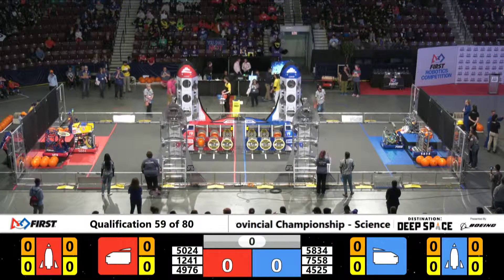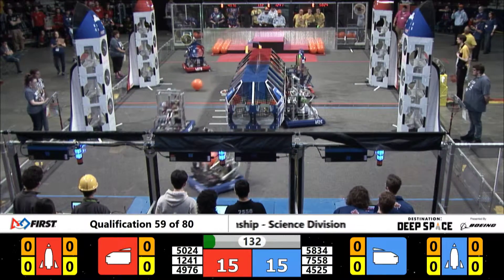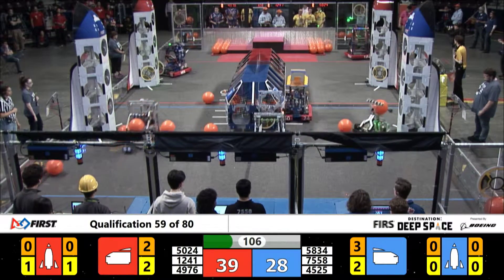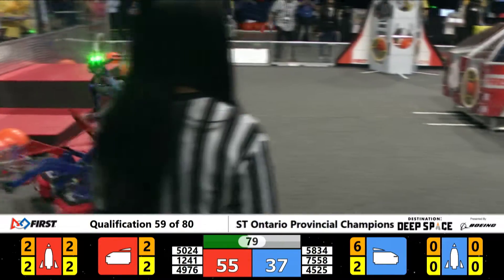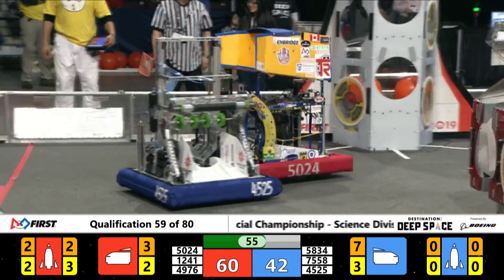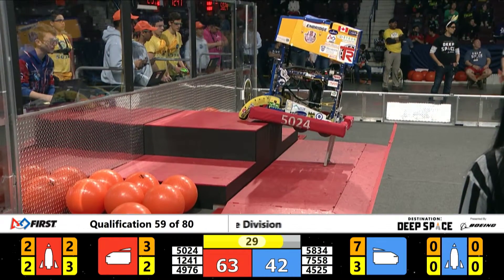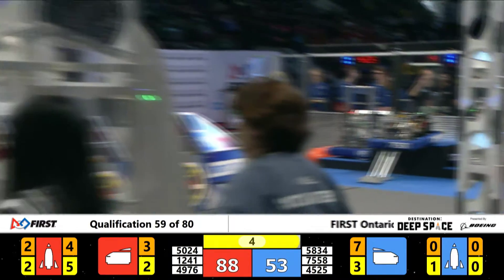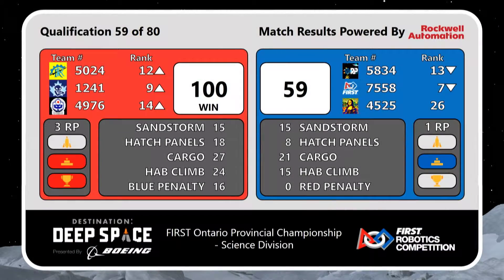Qual 59 - 2019 FIRST Ontario Provincial Championship - Science Division